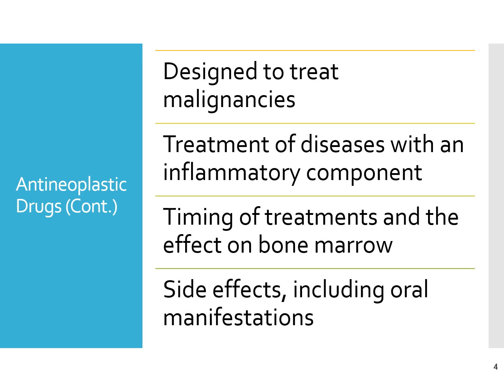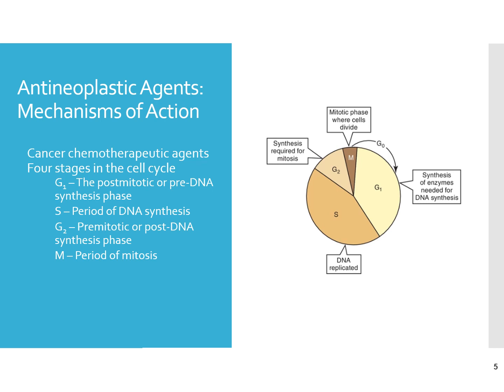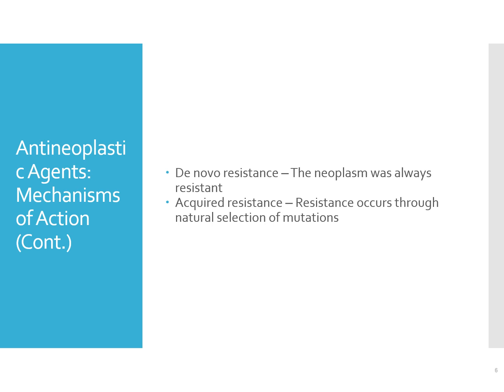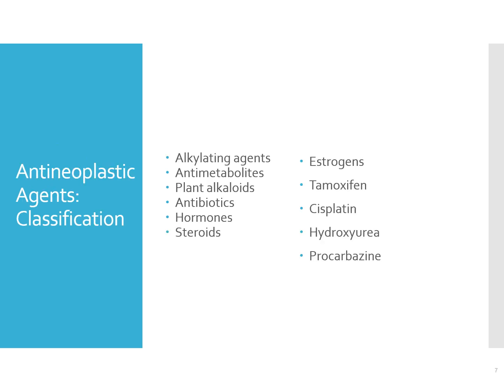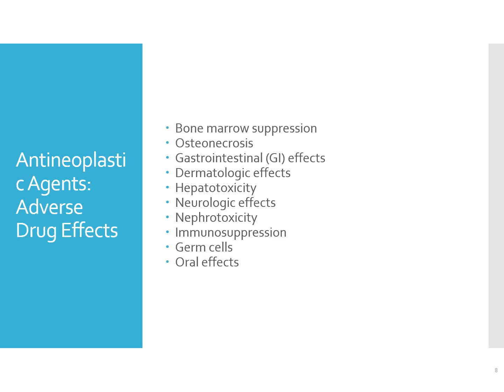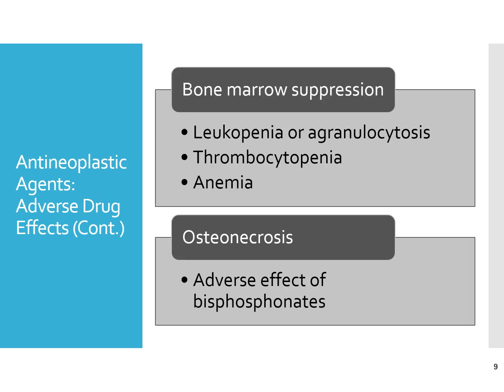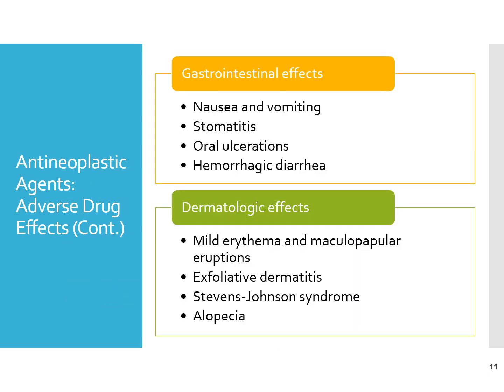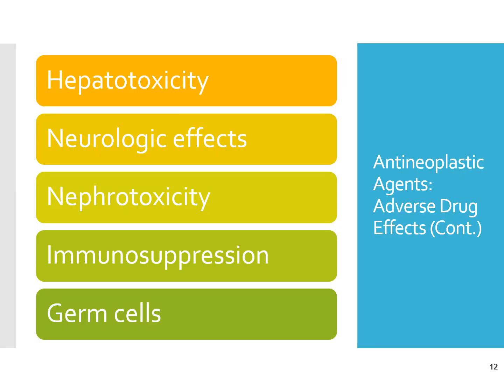Pharm Chapter 20 Antineoplastic 9e